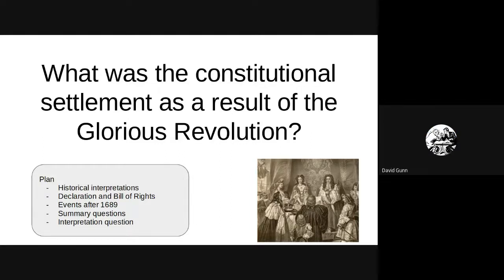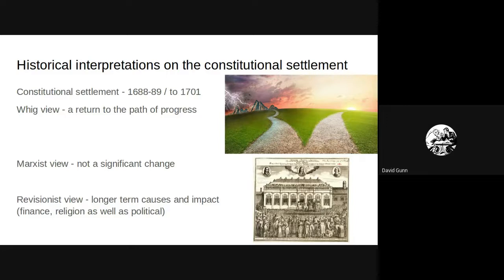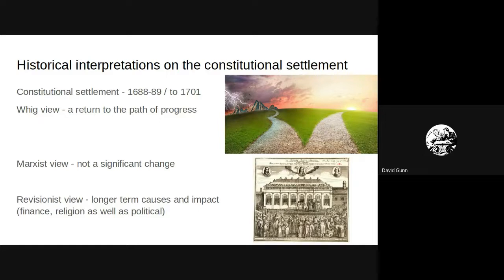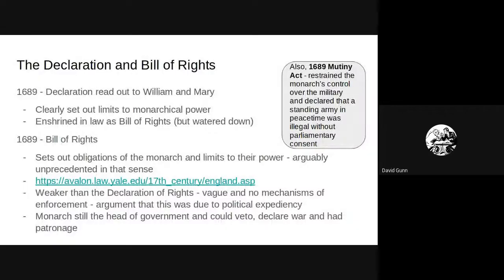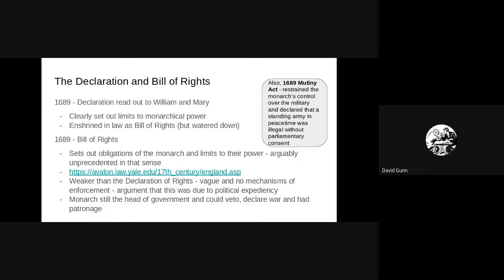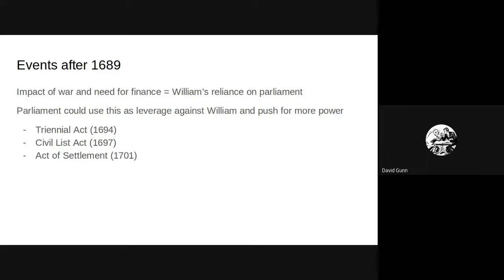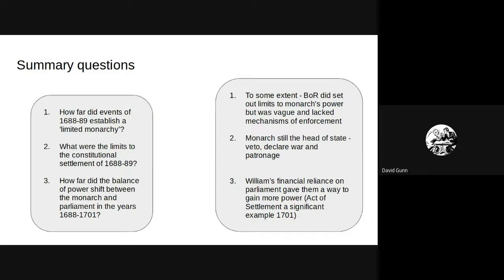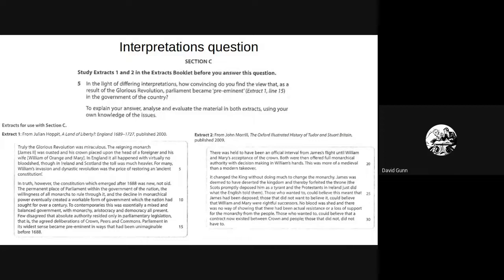Glorious Revolution Constitutional Settlement - revision for Edexcel A Level History Paper 1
Edexcel A Level History - Britain 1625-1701 Paper 1 - Section C - Topic 5 - Historical Interpretations of the Glorious Revolution.

This video summarises the constitutional settlement of following the Glorious Revolution - focusing on the Bill of Rights and subsequent legislation and the extent to which the balance of power shifted between the monarchy and parliament.

Made for revision.